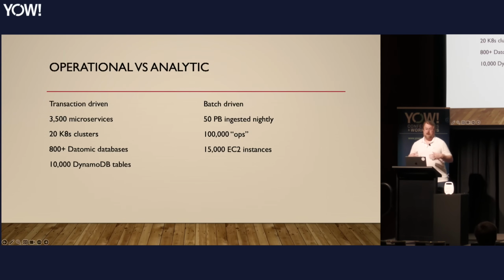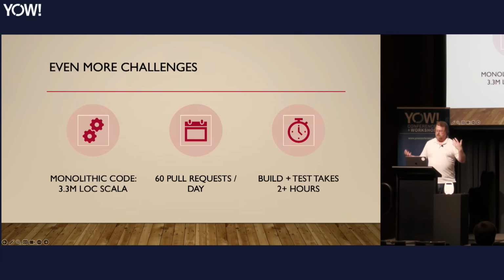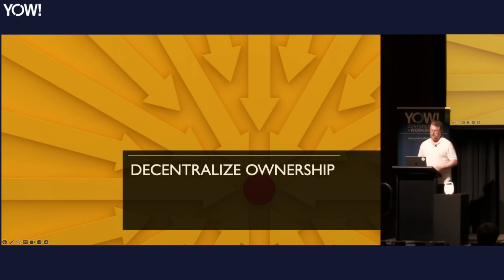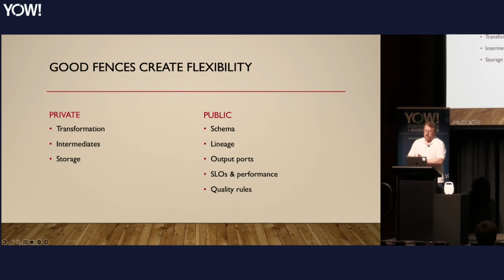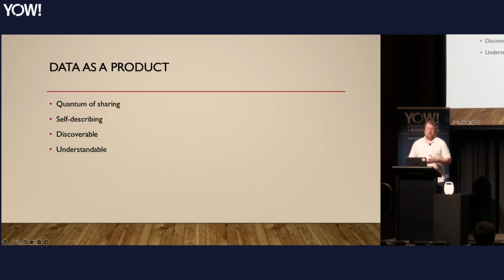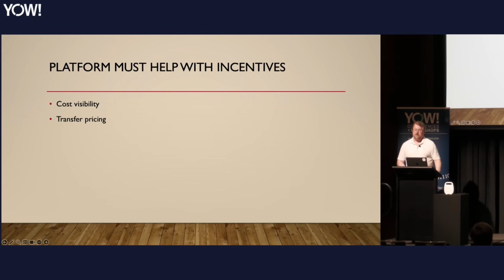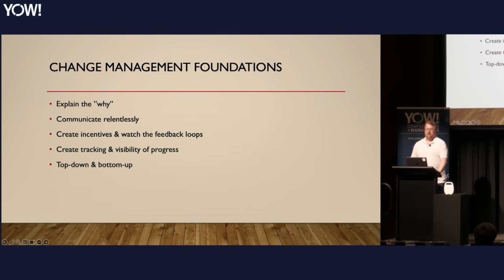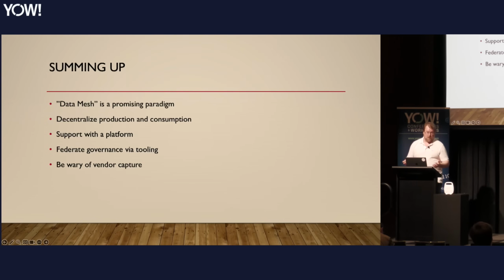Data - The Land DevOps Forgot • Michael Nygard • YOW! 2023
This presentation was recorded at YOW! Perth 2023.

Michael Nygard - General Manager of Data at Nubank & Author of "Release It!" @michaelnygard3079

ABSTRACT
We've transformed our operational systems to microservices with stream-aligned teams that own what they build. We know that working in short cycles with fast feedback produces better value sooner, safer, and happier. But there's a dark underbelly. Those microservice databases get pulled out into analytics processing that runs in monolithic batches that run for hours on hundreds of cores, then break with an error. Feedback takes days, and the centralized data team can't keep up with the pace of the business or data growth. There's another way, gaining traction. Data mesh promises to re-decentralize data processing along with ownership. It applies product thinking to internal data products.

We will talk about moving to data mesh: the promise and the pitfalls, what you can buy and what you'll need to build, and how to get internal buy-in for the transformation. [...]

TIMECODES
00:00 Intro
02:11 Operational vs analytic
06:35 The opposite of DevOps
08:36 Even more challenges
09:36 Hope on the horizon
11:07 Is that actually a new paradigm?
11:27 Data mesh
13:22 Decentralize ownership
16:36 Good fences make good neighbors
24:20 Simple idea...hard to implement
34:31 Missing parts
38:10 How to get there?
45:03 Summary
46:10 Outro

RECOMMENDED BOOKS
Michael Nygard • Release It! 2nd Edition •
Michael Nygard • Release It! 1st Edition •
Zhamak Dehghani • Data Mesh •
Piethein Strengholt • Data Management at Scale •
Martin Kleppmann • Designing Data-Intensive Applications •
Sandeep Uttamchandani • The Self-Service Data Roadmap •